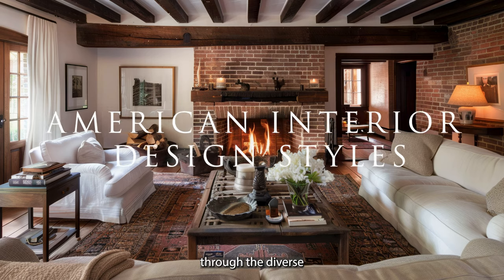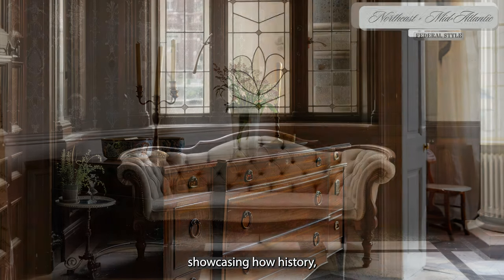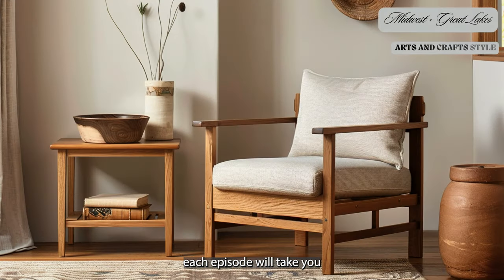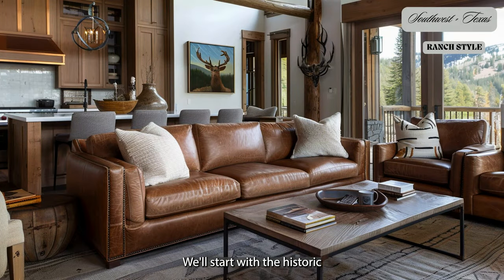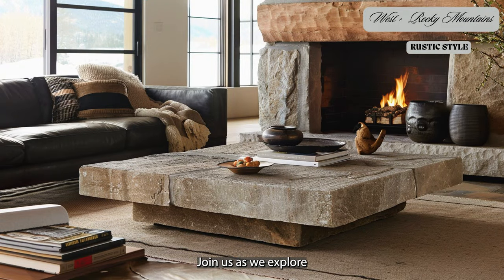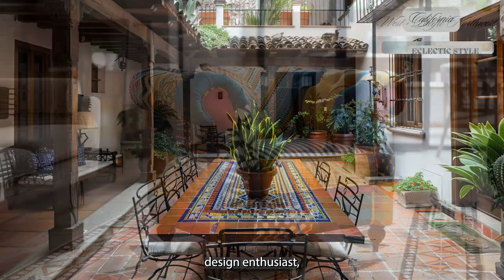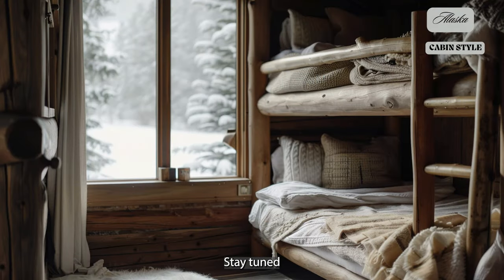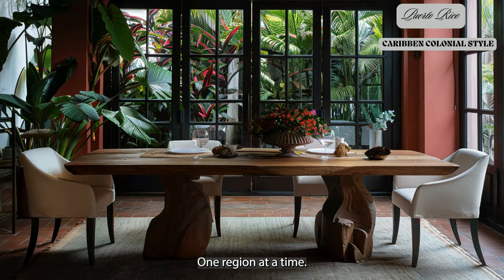Discover American Interior Design: An Exploration of Regional Styles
Join us on a journey through the diverse interior design styles of the United States! This series explores how history, culture, and geography shape American homes, from New England’s Colonial elegance to the vibrant Southwestern flair. Each episode delves into the unique architectural and design elements of different regions, including the historic Northeast, charming South, heartland Midwest, vibrant Southwest, and diverse West. Whether you’re an interior design enthusiast or a homeowner seeking inspiration, this series offers a comprehensive tour of U.S. home styles. Let's discover the beauty of American interior design, one region at a time.